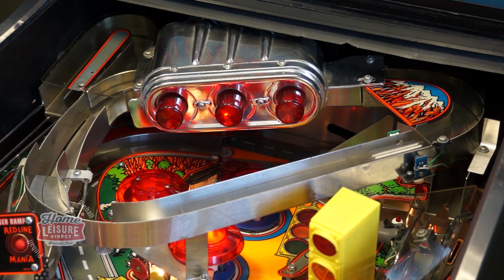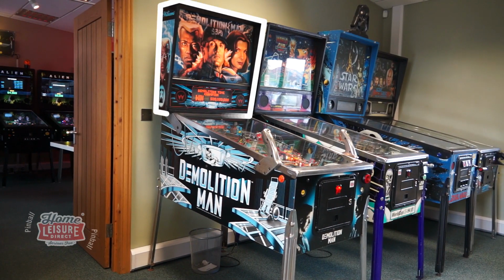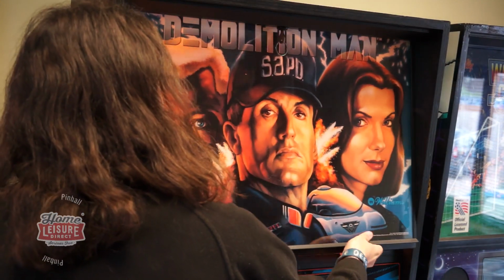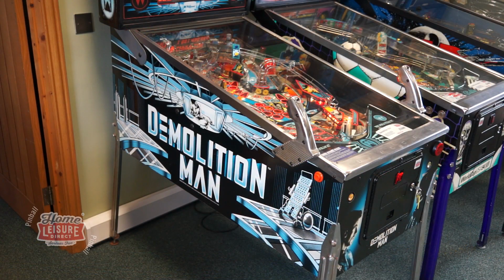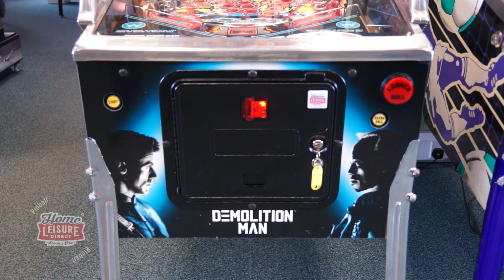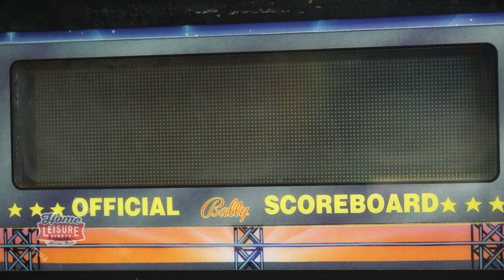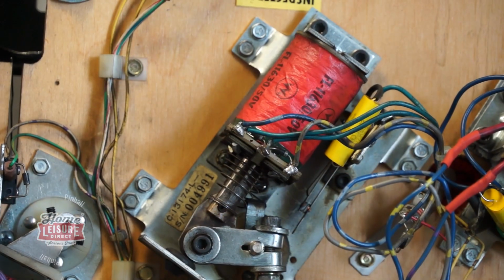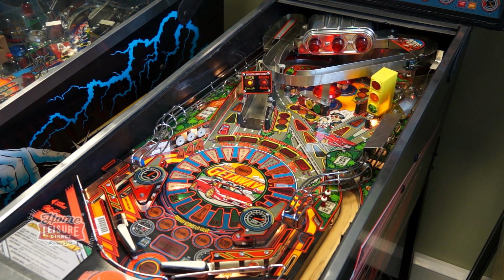Pinball Terminology for New Pinball Machine Owners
This guide will go over some of the main parts of a pinball machine to make communication about any problems much easier.